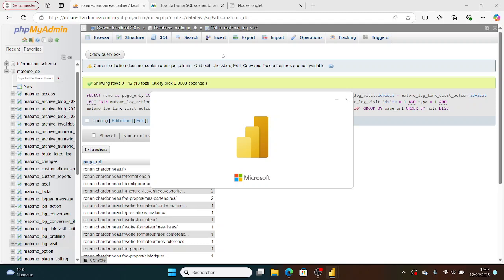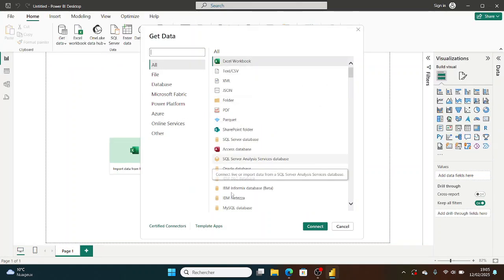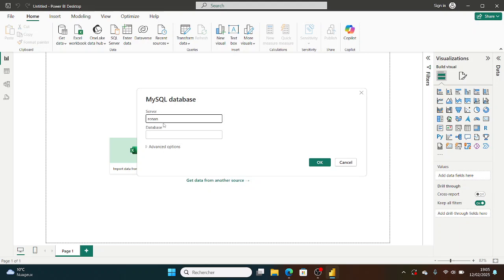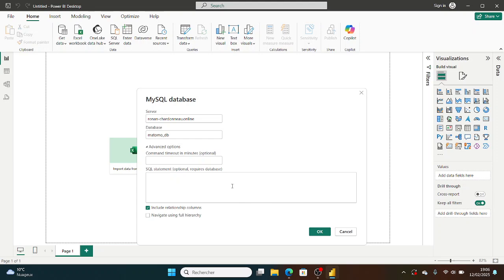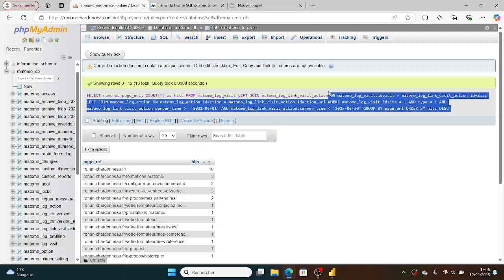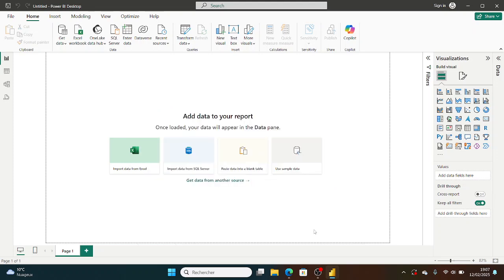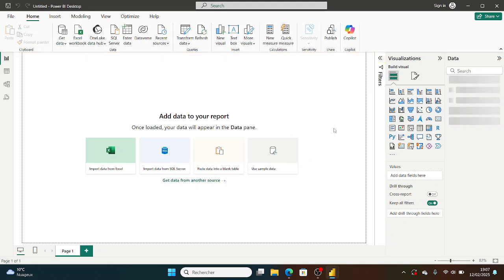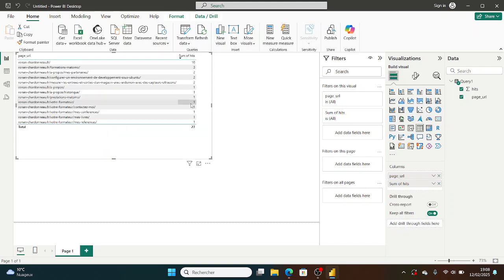How to connect Matomo's database to Microsoft Power BI?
A video tutorial showing how to use the Microsoft Power BI MySQL Connecter with Matomo.